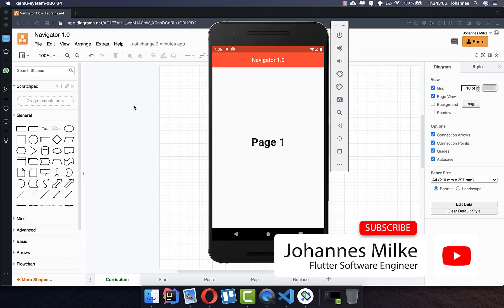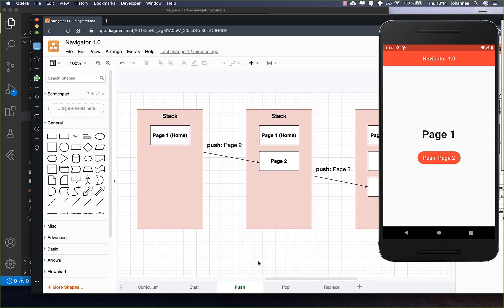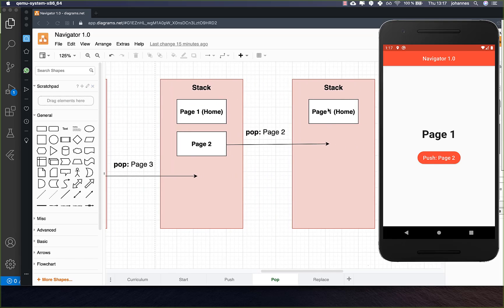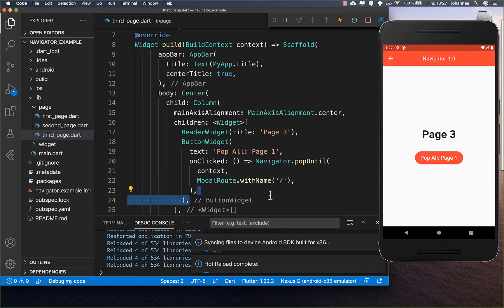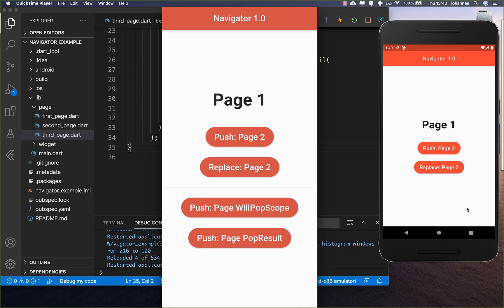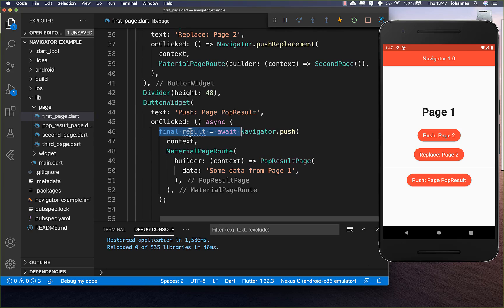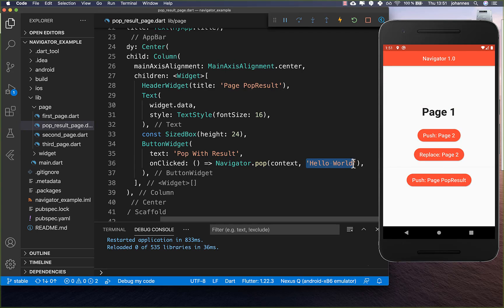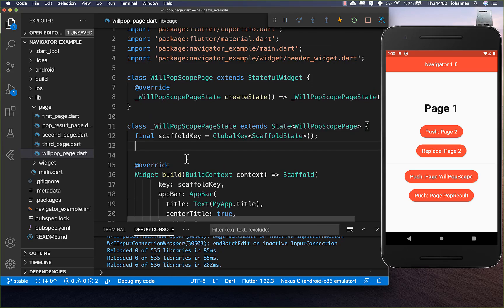Flutter Tutorial - 1/2 Navigation & Routes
Master how to navigate properly inside of your Flutter applications.